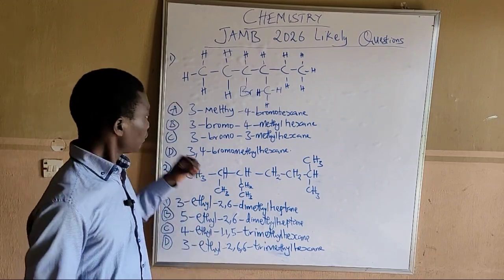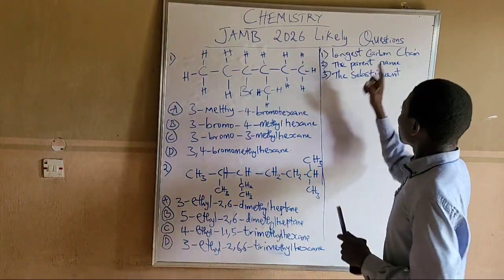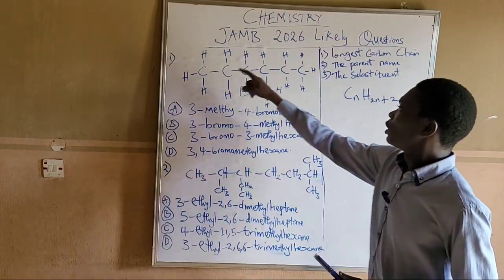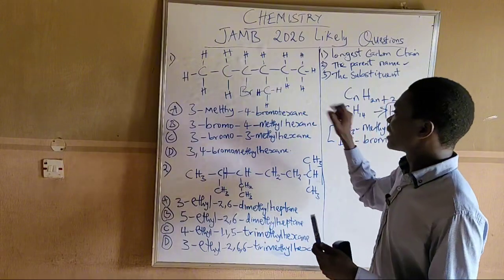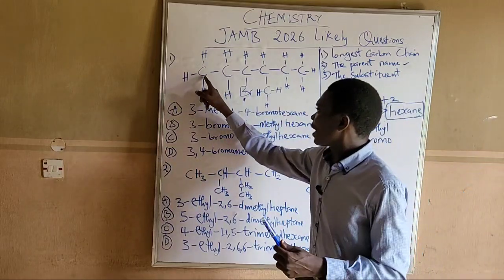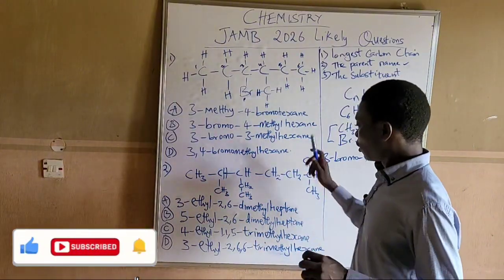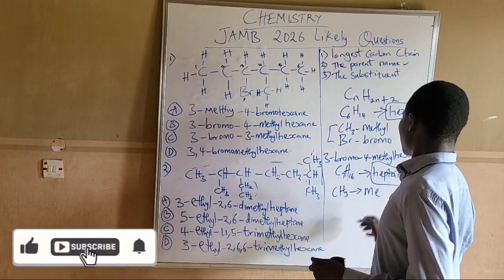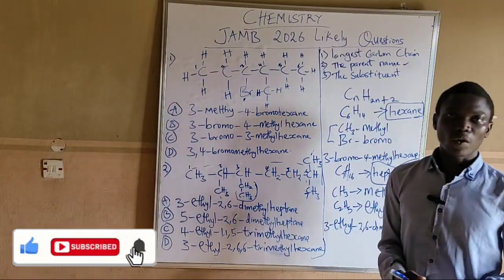JAMB 2026: Stop Failing Organic Chemistry! The IUPAC Naming Trick (99% Score)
Is Organic Chemistry your nightmare? 😰 In this JAMB 2026 Chemistry tutorial, I’m revealing the 3-Step IUPAC Naming Secret that most students miss. If you want to score a 99% in your Chemistry exam and secure your university admission, this video is your cheat code!

IUPAC nomenclature is one of the most repeated aspects of the JAMB and WAEC syllabus. I don't just teach the rules; I show you the "Tutor Ayodele Shortcut" to naming any structure in under 10 seconds.

In this video, you will learn: ✅ How to find the Longest Carbon Chain every time. ✅ The "Priority Rule" for substituents (Bromine vs. Methyl). ✅ Step-by-step solutions for likely 2026 exam questions. ✅ The "3-Step Framework" for perfect naming.

Whether you are preparing for JAMB, WAEC, or NECO, these organic chemistry tricks will give you the edge over thousands of other students.

📌 Master the IUPAC Rules Instantly: 00:00 - Why students fail Organic Chemistry 01:28 - The 3 Golden Rules of IUPAC Naming 02:44 - Example 1: Naming Alkanes with Substituents 05:01 - IMPORTANT: How to memorize formulas (Link in description!) 12:12 - Example 2: Complex IUPAC structures solved 18:41 - Final Exam Tips for Chemistry

💡 JOIN THE TUTOR AYODELE CHALLENGE: I’ve left a hidden structure at 12:47. Can you name it using my 3 rules? Drop your answer in the comments! I’ll be checking and correcting your work. 📝

Check out these related videos to boost your score: 🔹 JAMB Chemistry Formula Memorization Trick 🔹 Top 10 Likely Chemistry Questions